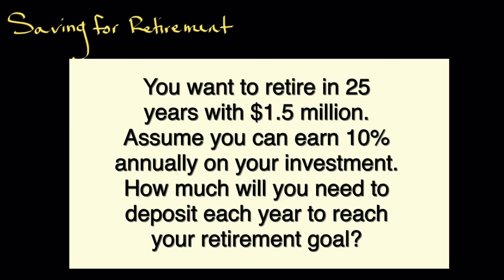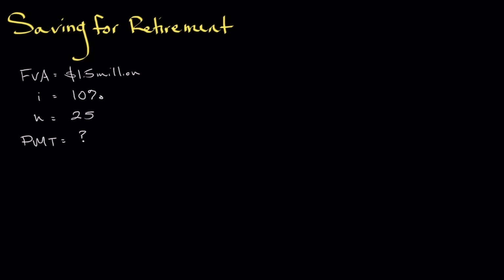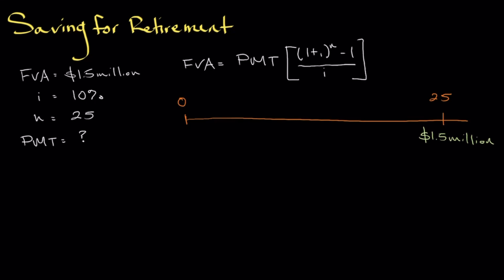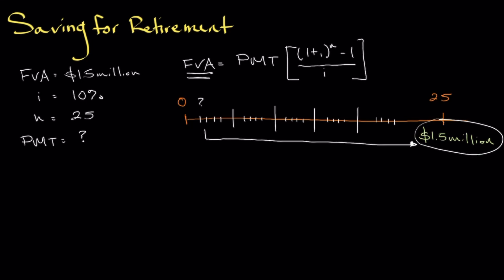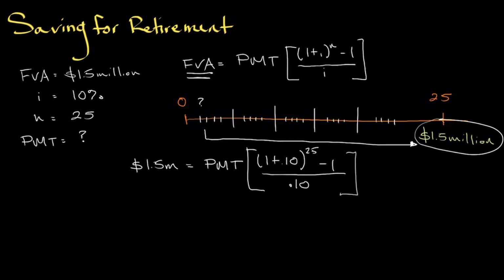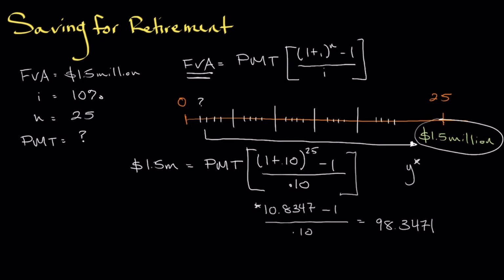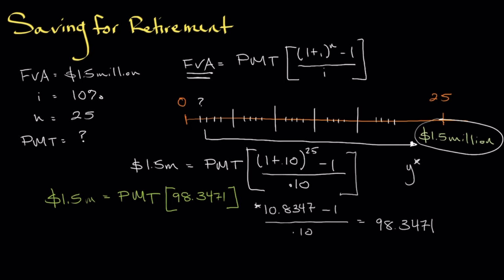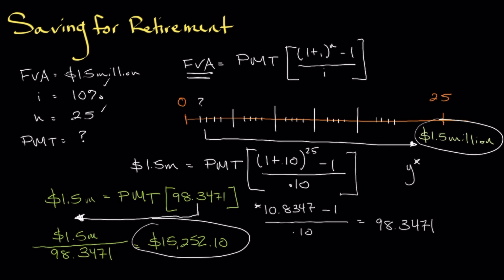How Much Should I Save For Retirement | The Future Value of Annuity | Personal Finance Series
How much should you save for retirement? While this is a easy question to ask, answering it is certainly not the case. There are numerous factors to determining how much money is needed for you to retire.

When do you want to retire? Do you want to travel? Do you expect to have any debt at retirement? Does your employer provide matching contributions to your retirement? These are all important questions to think through and frankly outside the scope of this video. But answering these questions can help you determine exactly what you're aiming to have at retirement. Once you've figured this out, you're in a position to determine how much you'll need to save to accomplish your retirement goal.

In this video, you'll learn how to use a modified version of the Future Value of Annuity equation to answer the question "How much should I save for retirement?" Enjoy!